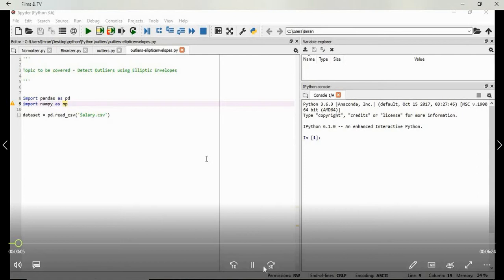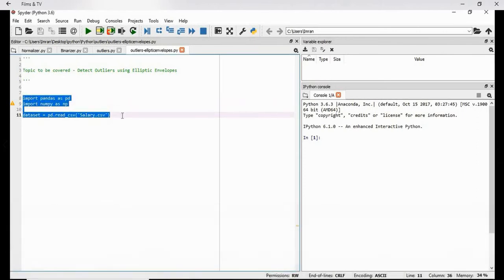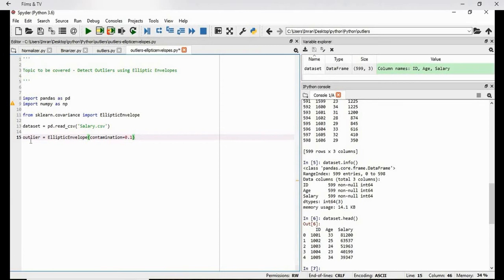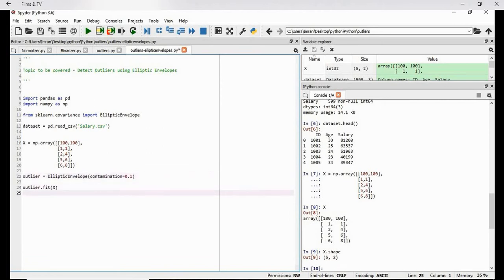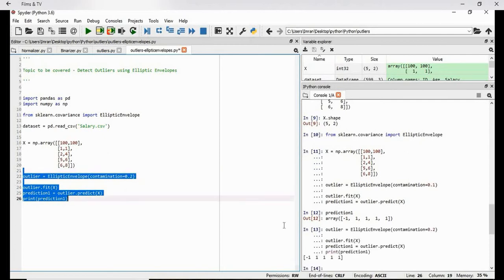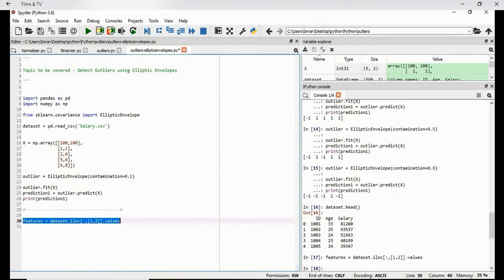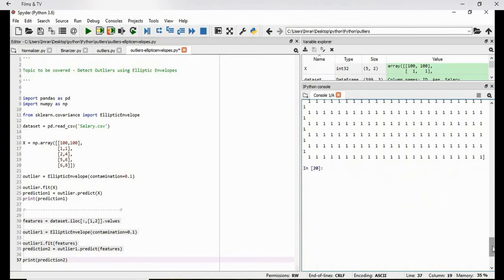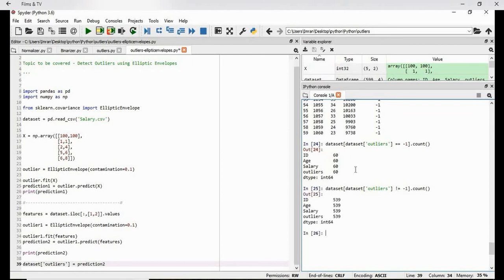Python for Machine Learning - Part 27 - Detecting Outliers using Elliptic Envelope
Detecting Outliers using Elliptic Envelope

Many applications require being able to decide whether a new observation belongs to the same distribution as existing observations (it is an inlier), or should be considered as different (it is an outlier). Often, this ability is used to clean real data sets. Two important distinctions must be made:
outlier detection
The training data contains outliers which are defined as observations that are far from the others. Outlier detection estimators thus try to fit the regions where the training data is the most concentrated, ignoring the deviant observations.
novelty detection
The training data is not polluted by outliers and we are interested in detecting whether a new observation is an outlier. In this context an outlier is also called a novelty.
Outlier detection and novelty detection are both used for anomaly detection, where one is interested in detecting abnormal or unusual observations. Outlier detection is then also known as unsupervised anomaly detection and novelty detection as semi-supervised anomaly detection. In the context of outlier detection, the outliers/anomalies cannot form a dense cluster as available estimators assume that the outliers/anomalies are located in low density regions. On the contrary, in the context of novelty detection, novelties/anomalies can form a dense cluster as long as they are in a low density region of the training data, considered as normal in this context.

Topic to be covered - Detect Outliers using Elliptic Envelopes

from sklearn.covariance import EllipticEnvelope

dataset = pd.read_csv('Salary.csv')

X = np.array([[100,100],
              [1,1],
              [2,4],
              [5,6],
              [6,8]])

outlier = EllipticEnvelope(contamination=0.1)

outlier.fit(X)
prediction1 = outlier.predict(X)
print(prediction1)

features = dataset.iloc[:,[1,2]].values

outlier1 = EllipticEnvelope(contamination=0.1)

outlier1.fit(features)
prediction2 = outlier1.predict(features)

print(prediction2)

dataset['outliers'] = prediction2